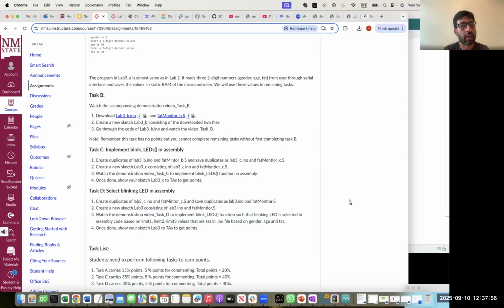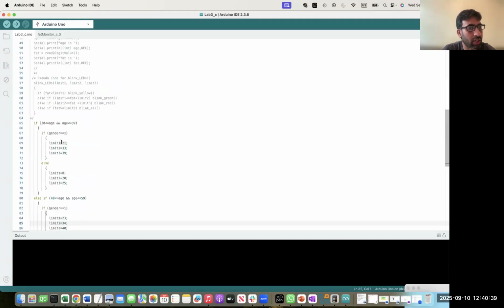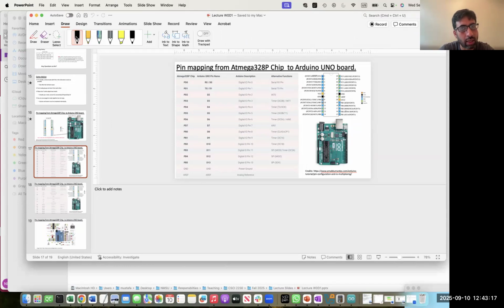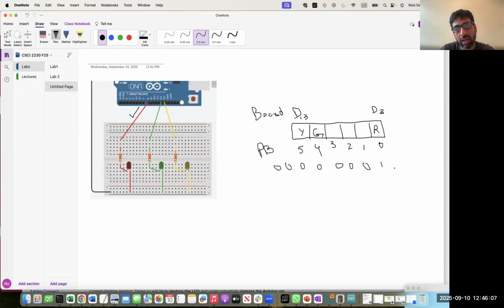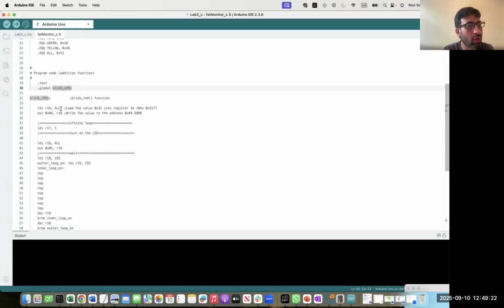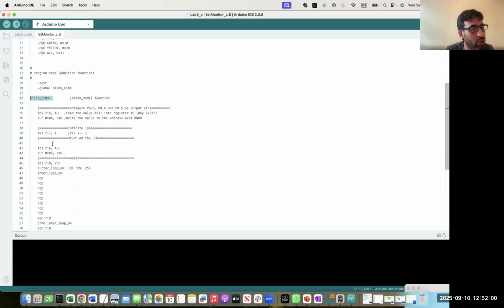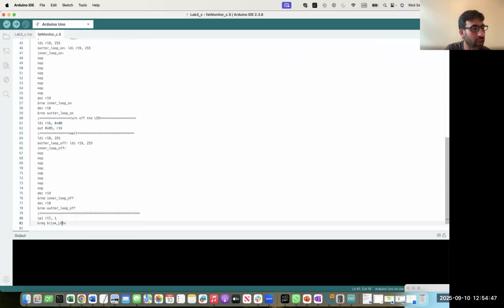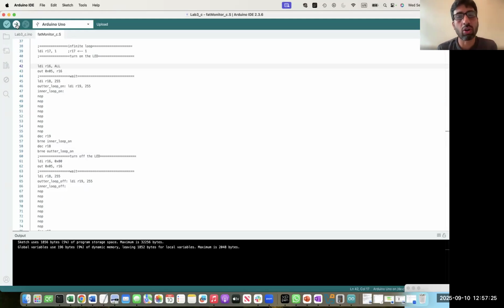Lab 3-Task C: Programming Conditional Branches in ATmega328P Assembly - Made Easy!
Unlock the power of decision-making in your Arduino projects at the lowest level! This tutorial dives deep into conditional branching in AVR Assembly for the ATmega328P microcontroller (the brain of the Arduino Uno).

Struggling to go beyond digitalWrite and if statements? Learn how your code really works by controlling the CPU's status flags directly.